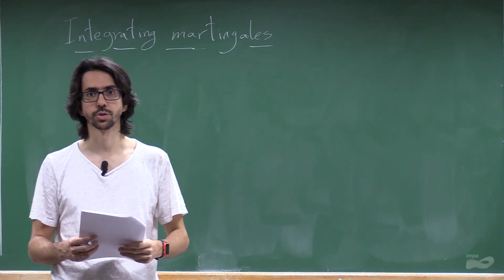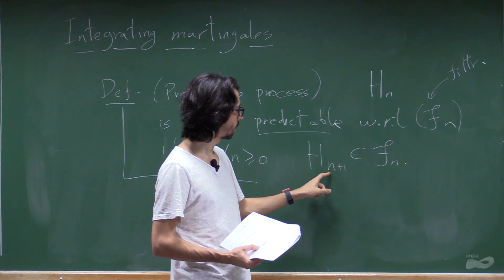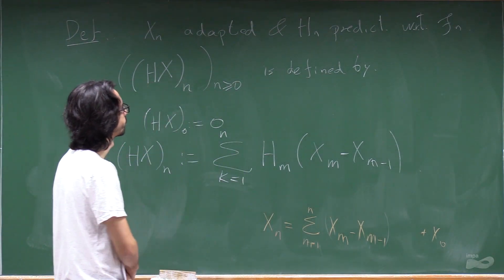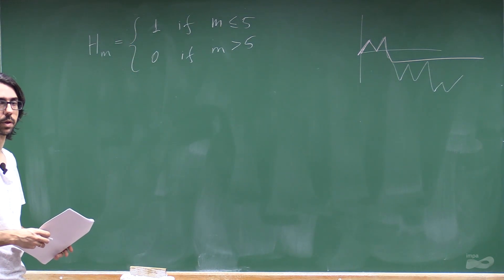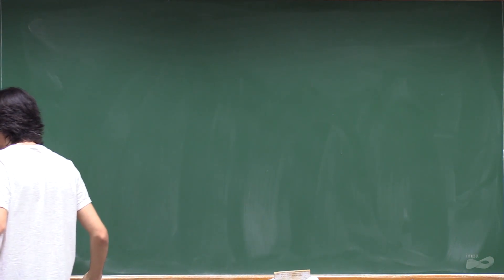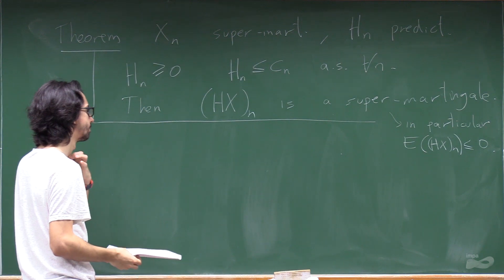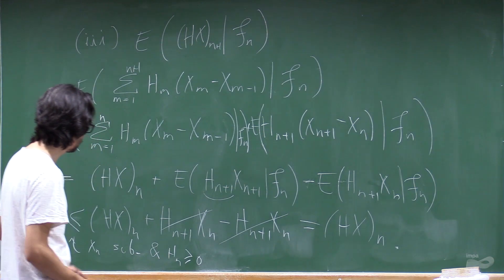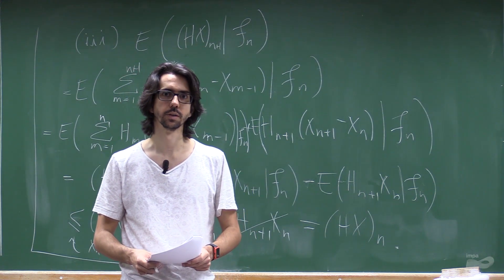Programa de Doutorado: Probabilidade II - Aula 11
Professor:  Augusto Teixeira
Aula 11: Integrating Martingales

Pré-requisitos: Medida e Integração. Probabilidade I – é muito útil, mas não é estritamente fundamental.

Leis infinitamente divisíveis. Teoria de martingais em tempo discreto: desigualdades de Doob, parada opcional, desigualdade de cruzamentos e convergência. Cadeias de Markov; passeios aleatórios em espaço enumerável, transiência e recorrência. Teorema ergódico de Birkoff. Convergência fraca em espaços métricos poloneses e o teorema de Prohorov. Movimento Browniano e o Teorema de Donsker.

Referências:
BILLINGSLEY, P. – Convergence of Probability Measures. New York, J. Wiley, 1968.
CHUNG, K. L. – A Course in Probability Theory, 2nd ed., New York, Academic Press, 1974.
NEVEU, J. – Discrete Parameter Martingales. Oxford, North-Holland, 1975.
SHIRYAYEV, A. N. – Probability, New York, Springer-Verlag, 1984.
VARADHAN, S. R. S. – Probability Theory, New York, Courant Institute of Mathematical Sciences, 2001.

Probability Theory and Examples
5th Edition
Author: Rick Durrett, Duke University, North Carolina
Date Published: May 2019
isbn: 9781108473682